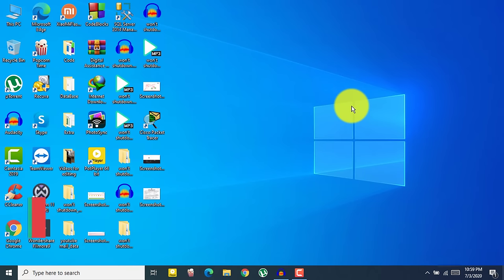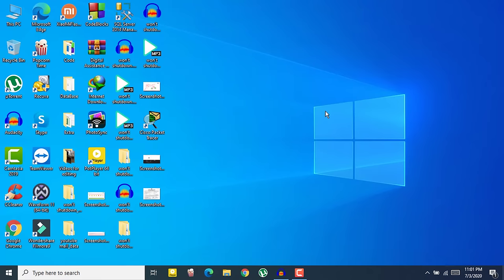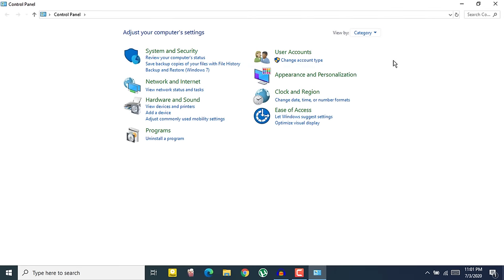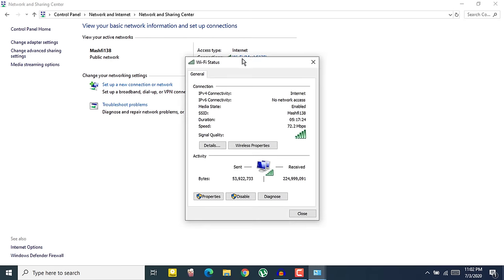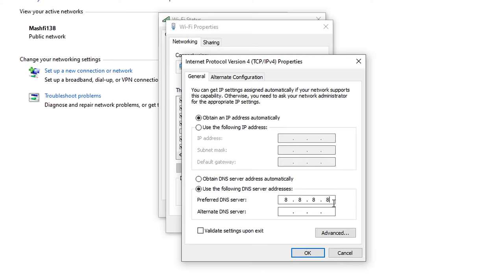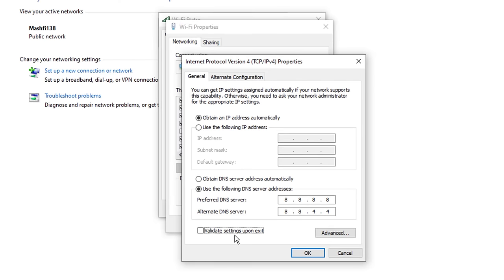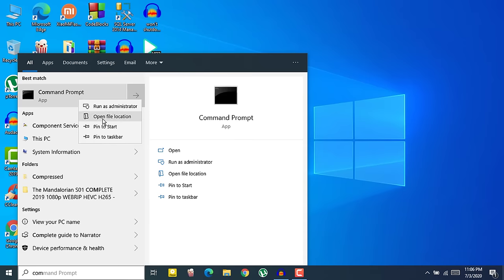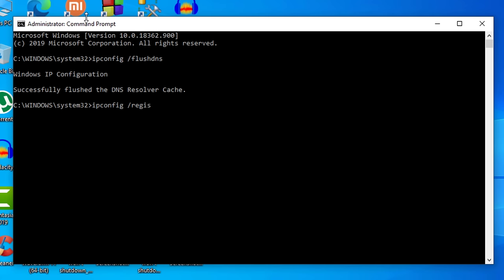How to fix dns server not responding on windows 11/10/7 | Wifi or Wired Connection | 2024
In this video I will show how to fix dns server not responding on all windows and permanently fix dns server isn't responding on windows 11,10,7,8

A DNS server has a critical job. It translates a domain name into an IP address that your computers can send requests and receive data from.
If you are having DNS issues it usually means you cannot surf the web properly. Make some changes in your settings or completely change the DNS provider if they don't work.

Method 1 – Use Google’s public DNS server
Your ISP’s DNS server might have some issues, so you might want to use Google’s public DNS instead. To do that follow these steps.

Open Network Connections, locate your connection, right-click it and choose Properties.
Once the Properties window opens select Internet Protocol Version 4 (TCP/IPv4) and then open Properties.
dns-issues-properties-ipv4
Select Use the following DNS server addresses and set 8.8.8.8 as Preferred DNS server and 8.8.4.4 as Alternate DNS server.
dns-issues-dns-use
Once you’re done, click OK.

Method 2 – Use Command Prompt
According to users, you can fix issues with DNS by using Command Prompt. To do that follow these simple steps:

Start Command Prompt as administrator. To do that press Windows Key + X to open Power User Menu and select Command Prompt (Admin) from the menu.
dns-issues-admin
When Command Prompt opens enter the following lines and press Enter after each:
ipconfig /flushdns
ipconfig /registerdns
ipconfig /release
ipconfig /renew
Exit
After you close the Command Prompt check if the issue is resolved.

How do I find my DNS on Windows 10?
Open Command Prompt and type in ipconfig /all . This command will list all the network adapters, assigned IPs and DNS servers. Use this as a starting point to help with fixing DNS issues.

Can I use 8.8 8.8 DNS?
The 8.8.8.8 address is a DNS server offered by Google. If you are using a VPN, you should not use this address, but the one from the VPN provider. If you are not using a VPN, then either 8.8.8.8 or 1.1.1.1 ( from Cloudflare) are good.

What causes DNS error?
It’s either because you have lost internet connectivity or because the server is not responding due to internal errors. In some rare cases, the DNS address is not valid anymore and needs to be changed.

► How to Clear or Flush the DNS Cache in Windows 10 | Tech Mash